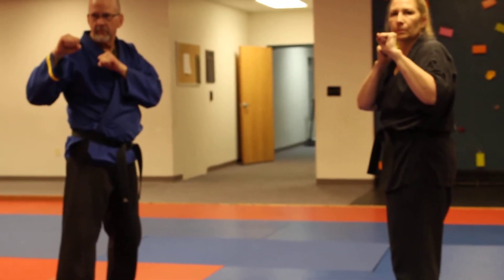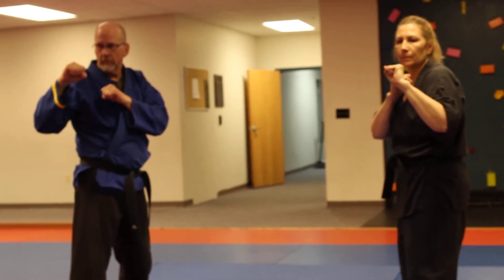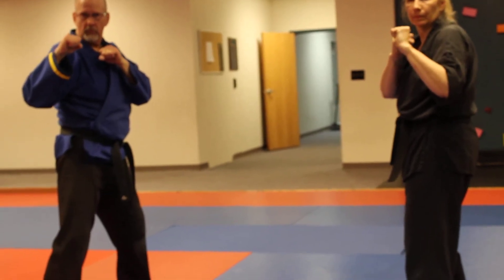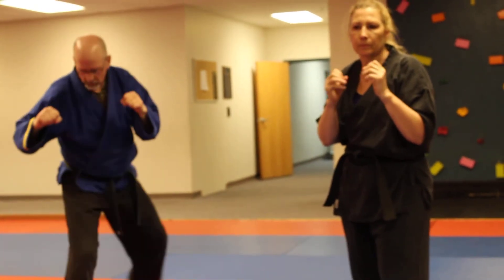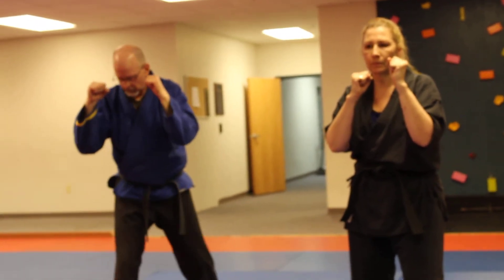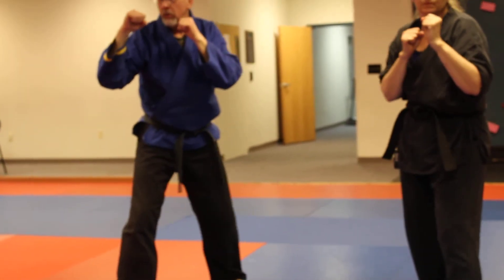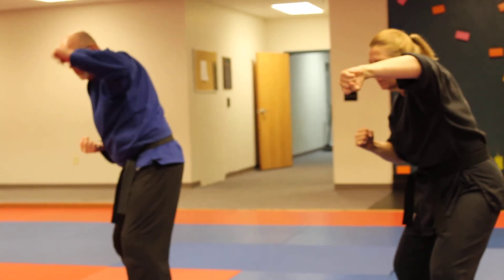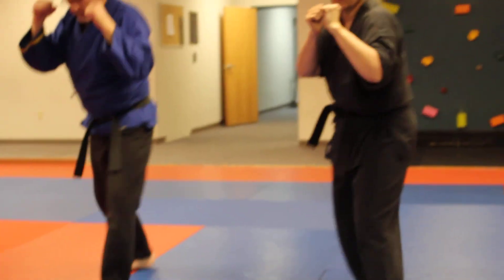Adult Advanced Live Basics